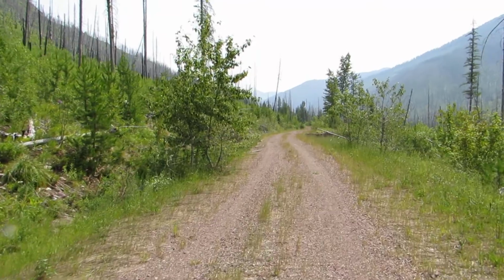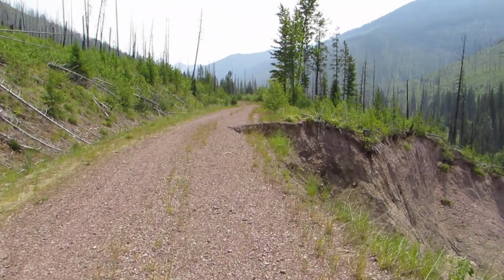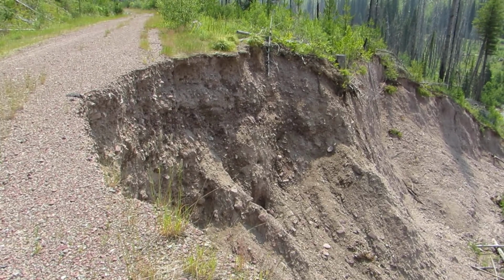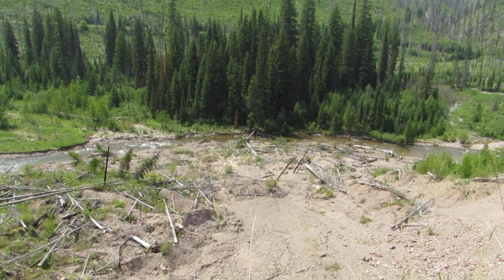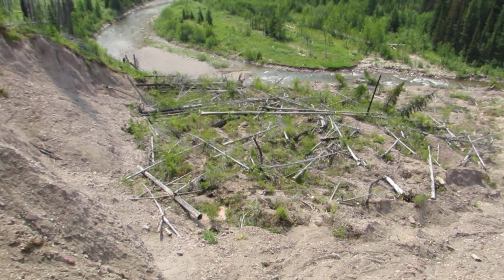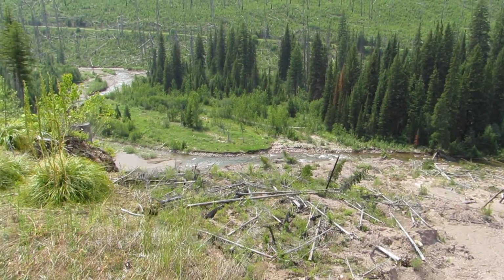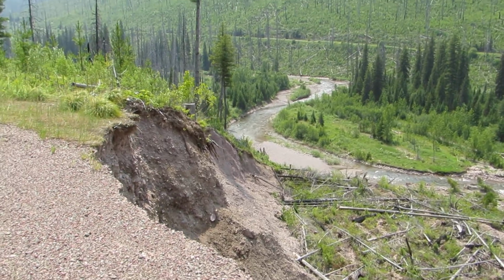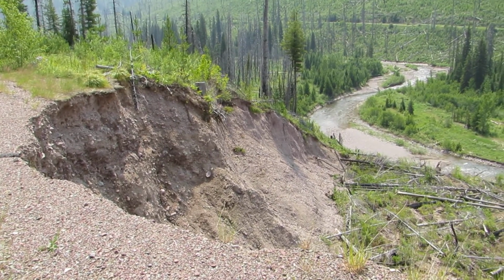Sullivan Creek Road Landslide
Sullivan Creek logging road #547 caused a massive landslide into Sullivan Creek, critical habitat for threatened bull trout on the Flathead National Forest. The road ditch collected water that had nowhere to go but down under the road, lubricating a landslide that occurred between July 25, 2013 and July 17, 2014. I misspoke and called this hillside Soldier Mtn. when it is Kah Mtn. I confirmed via Google Earth this was not likely a multiple-year slide, since only a beginning crack was visible in the July 25, 2013 Google Earth image.For a more detailed analysis,